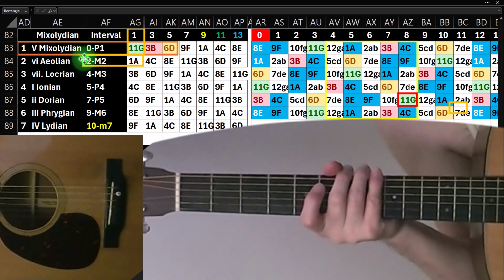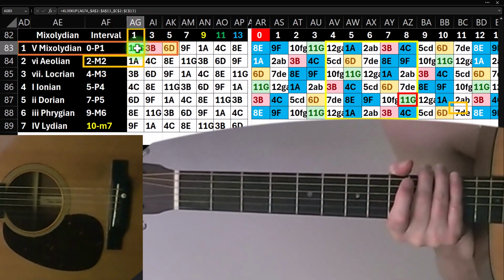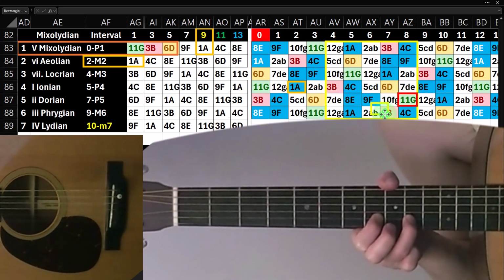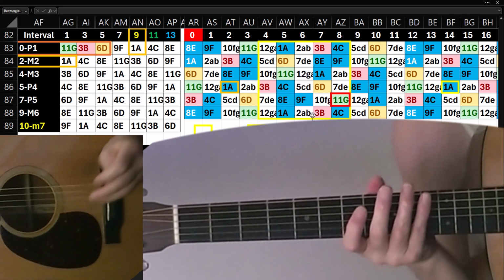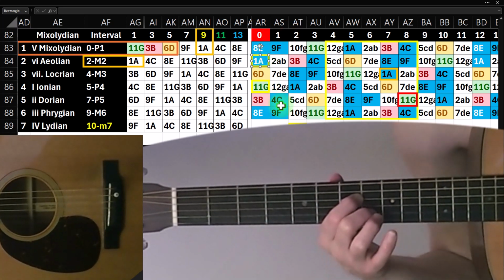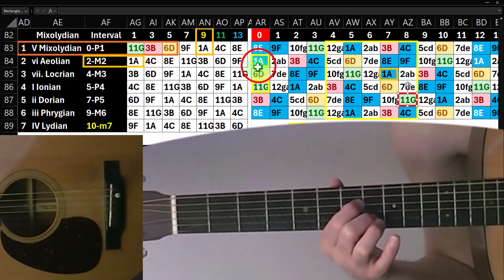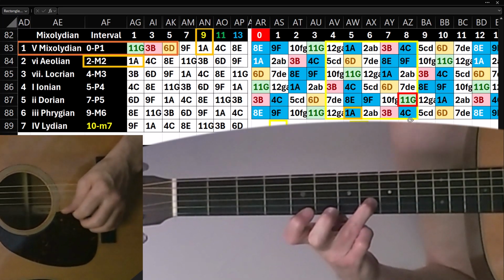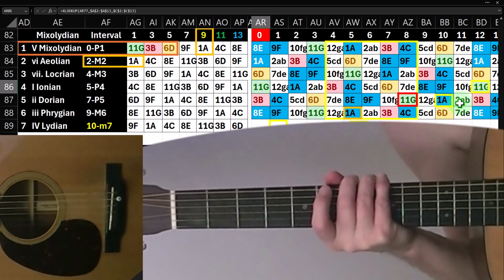G Mixolydian Mode 5th String Down Fret 8 – Major 2nd Intervals on Each String 4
G Mixolydian Mode 5th String Down Fret 8 – Major 2nd Intervals on Each String